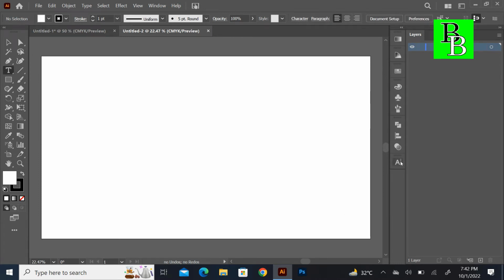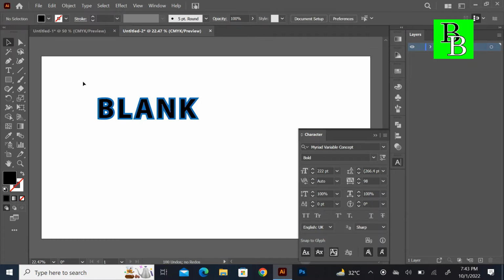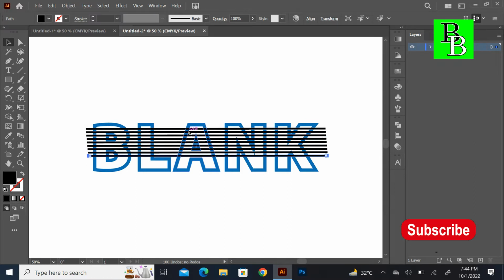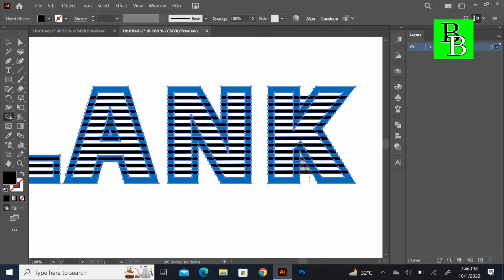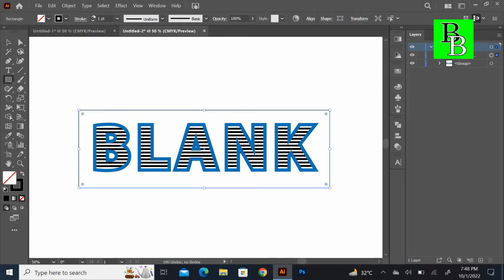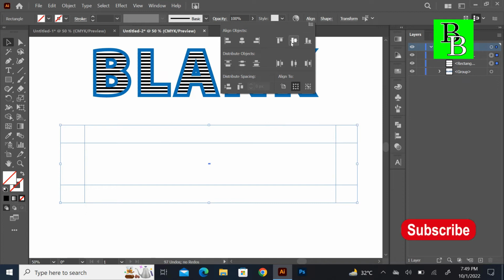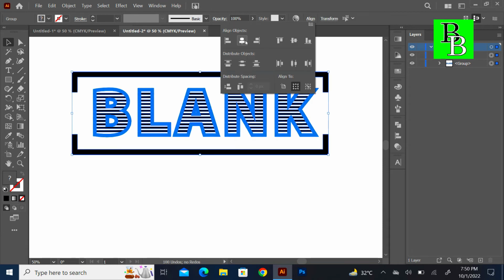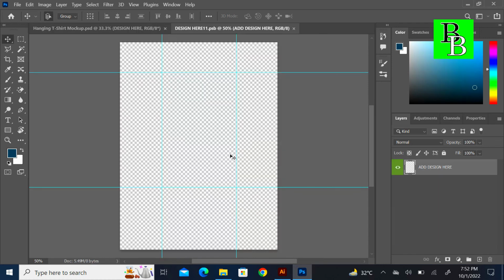Typography t shirt design tutorial in Adobe illustrator CC | Breezy Borders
Today I'm gonna show you typography t-shirt design tutorial In adobe illustrator cc. How to make typography t-shirt design for hoodies, clothing design, merchandise, sweatshirt etc. This t shirt design work has been done Adobe Photoshop CC.
Typography t-shirt design tutorial for beginner. Learn t-shirt typography generator tips & trick tutorial. I hope you like it simple typography t-shirt design. Blank text typography t shirt design tutorial. how to style hoodie.

Watch playlist for More T shirt Videos Here:

Background music
Song Name: Happiness

Breezy Borders